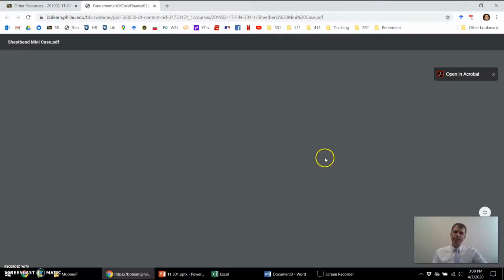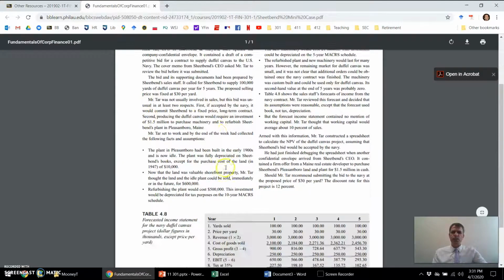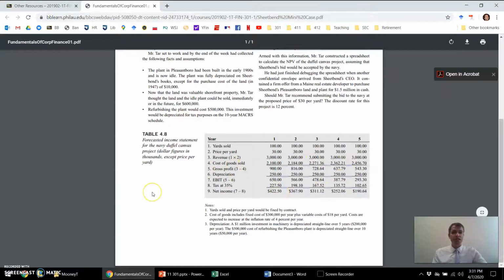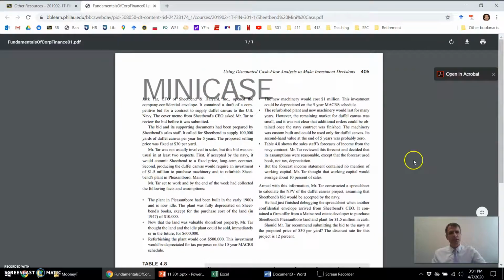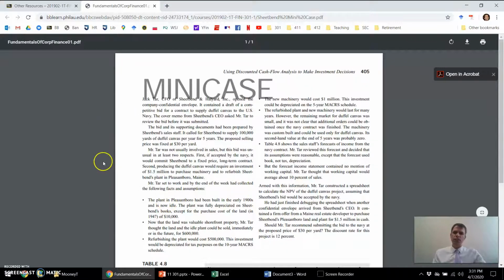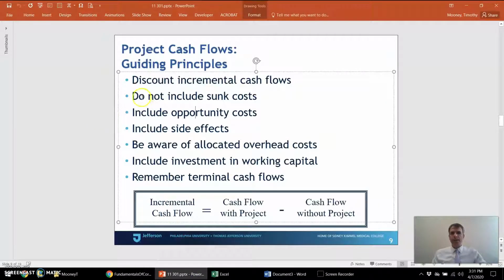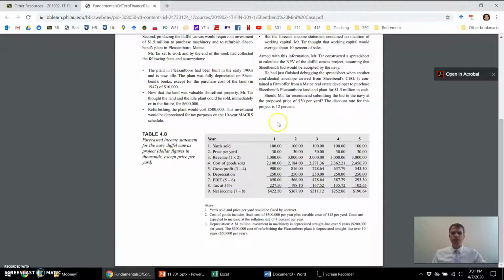Thu 4/23 part 2: Ch 11 extra practice 301